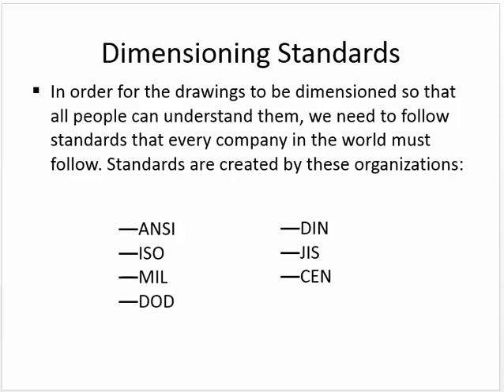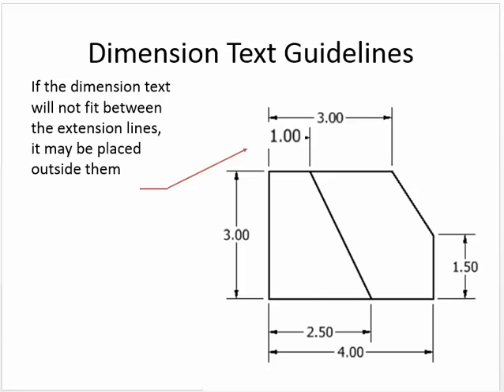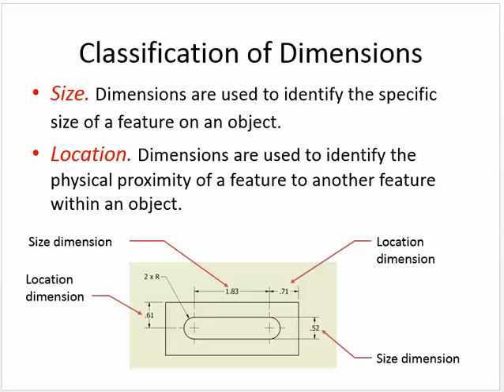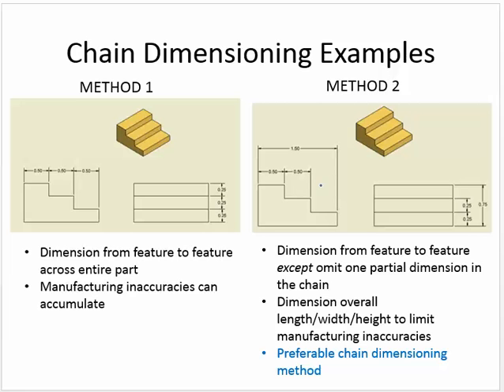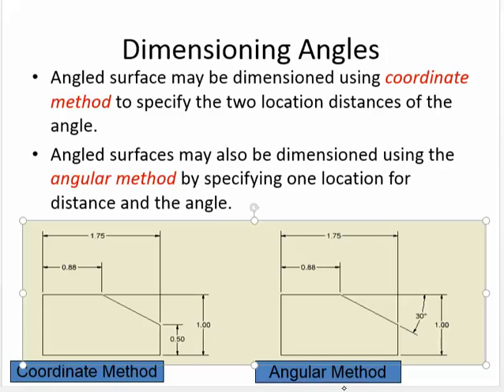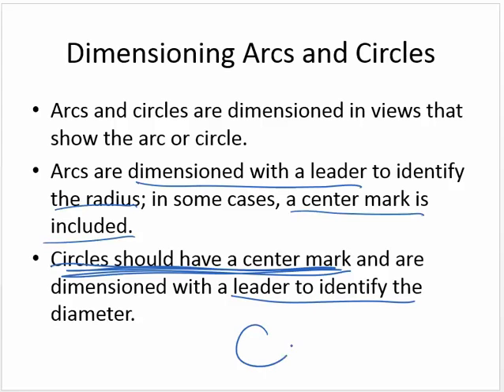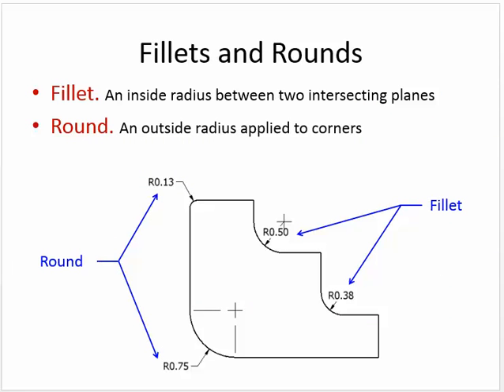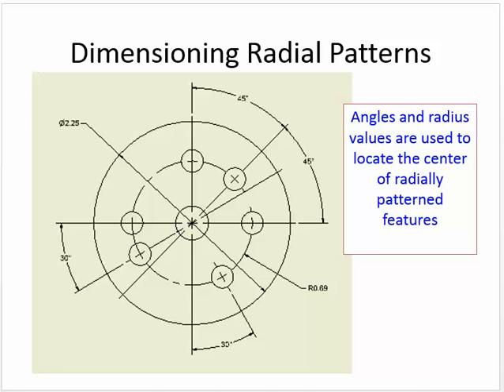IED Day 17 Dimensioning Standards